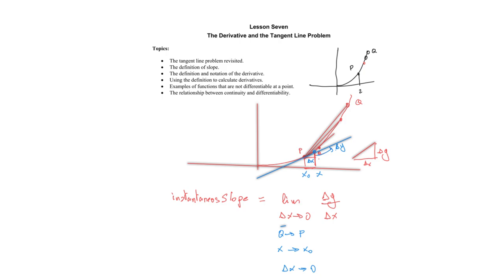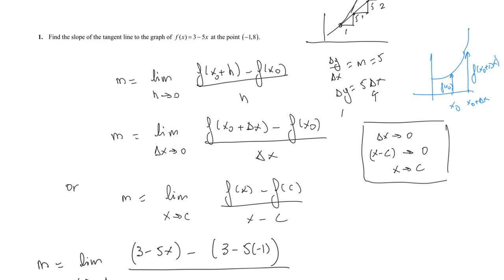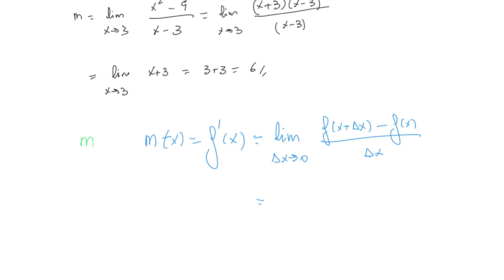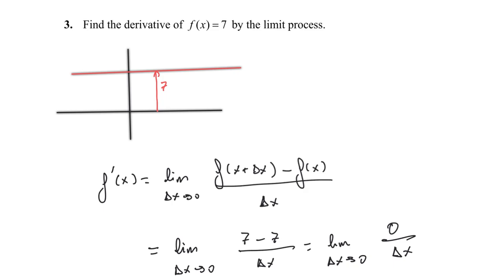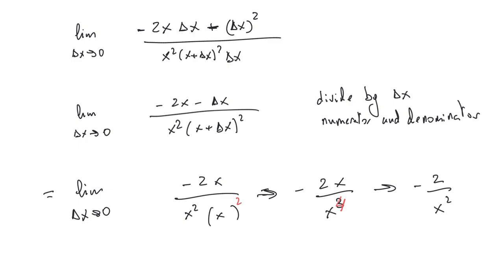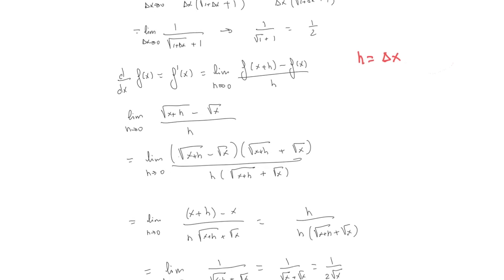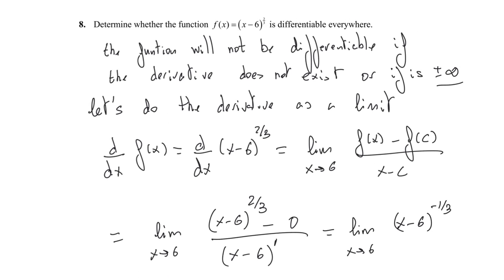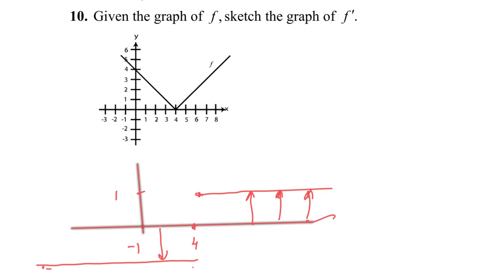lesson 7, The Derivative and the Tangent Line Problem S1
00:00 Slide 1
00:50 Slide 2
00:59 Slide 3
01:20 Slide 4
01:21 Slide 5
01:23 Slide 6
01:55 Slide 7
02:02 Slide 8
02:03 Slide 9
02:09 Slide 10
02:09 Slide 11
02:10 Slide 12
02:21 Slide 13
09:10 Slide 14
16:33 Slide 15
17:54 Slide 16
18:56 Slide 17
23:24 Slide 18
31:27 Slide 19
33:09 Slide 20
36:47 Slide 21
38:06 Slide 22
39:11 Slide 23
39:20 Slide 24
39:24 Slide 25
39:30 Slide 26
39:33 Slide 27
39:36 Slide 28
39:38 Slide 29